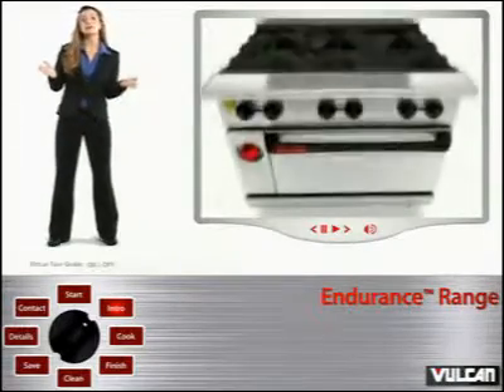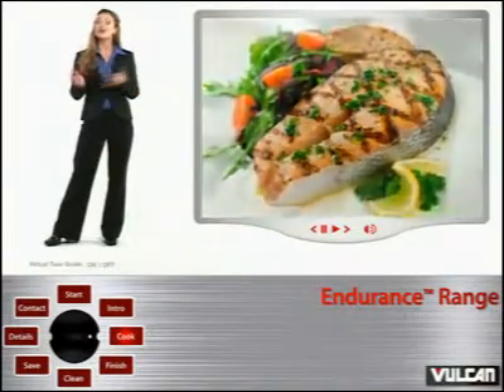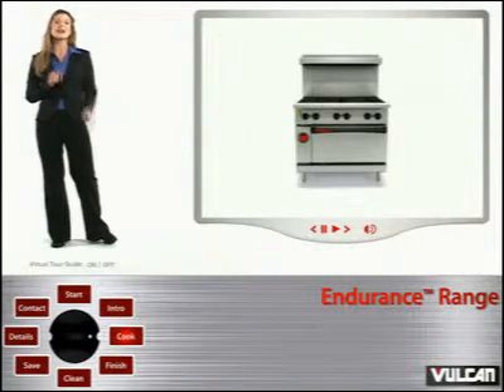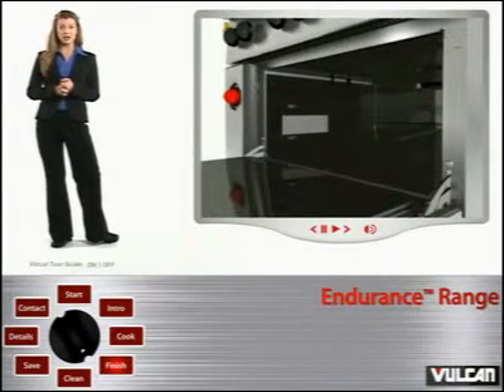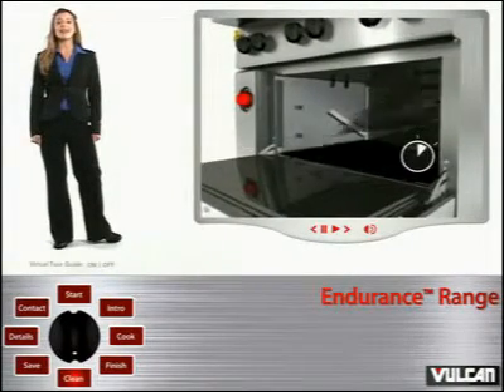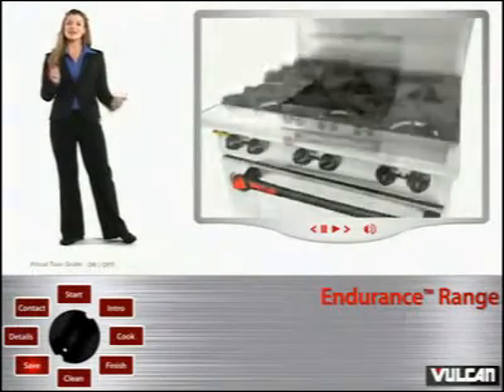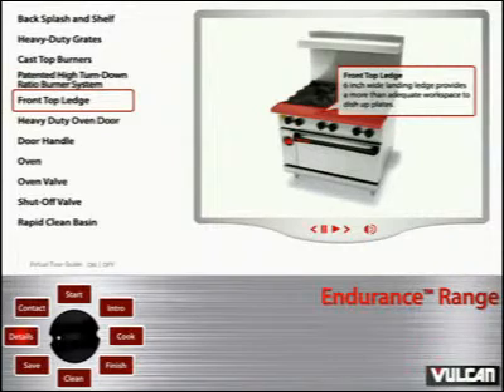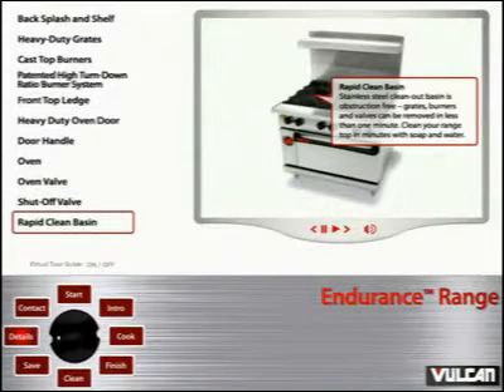Vulcan Endurance Range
This is an information video for the Vulcan Endurance Range.